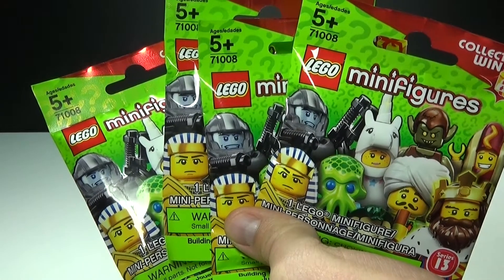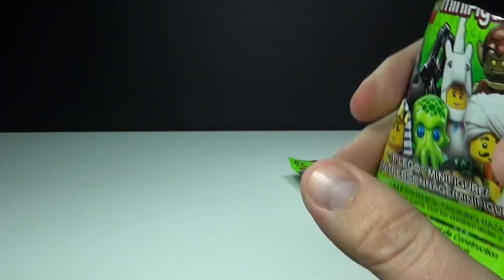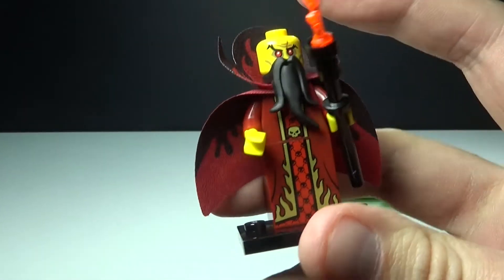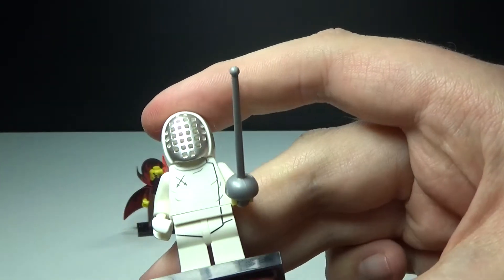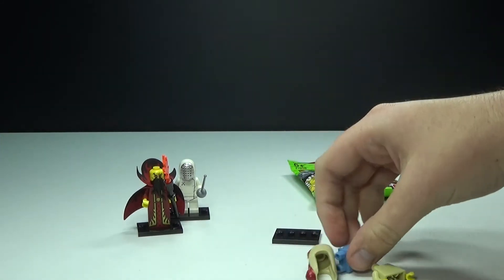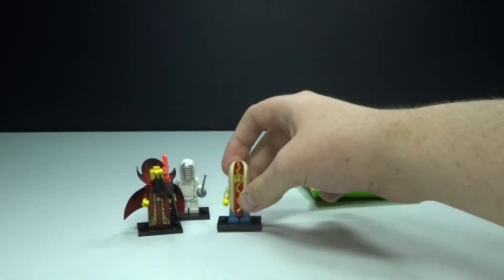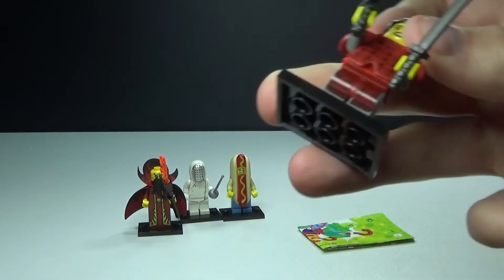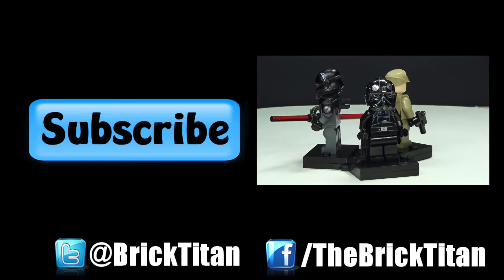LEGO Minifigure Seires 13 Blind Bags Opening 2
LEGO Minifigure Series 13 Blind Bags Opening 2

Collect all the new minifigures in Series 13!
With 16 all-new, special minifigures in Series 13, the LEGO Minifigures Collection continues to expand. Each minifigure comes in a sealed ‘mystery’ bag with one or more accessories, display plate and collector’s leaflet. Inspired by characters from movies, history and just everyday life, this collection includes a Galaxy Trooper, Alien Trooper, Evil Wizard, Classic King, Goblin, Snake Charmer, Lady Cyclops, Paleontologist, Carpenter, Hot Dog Man, Sheriff, Samurai, Disco Diva, Fencer, Unicorn Girl and an Egyptian Warrior.